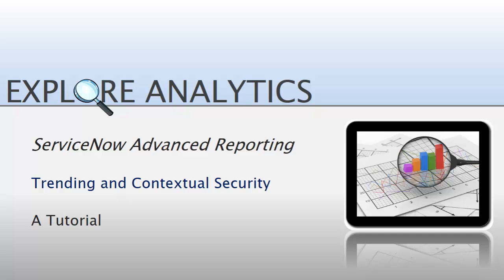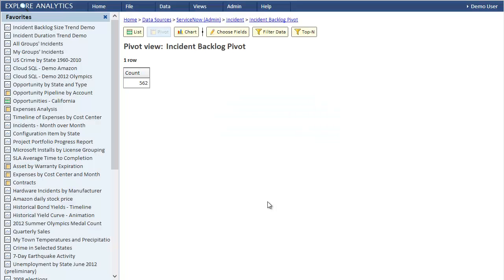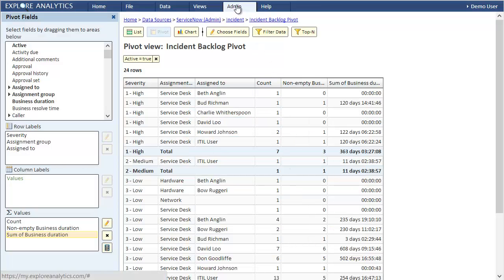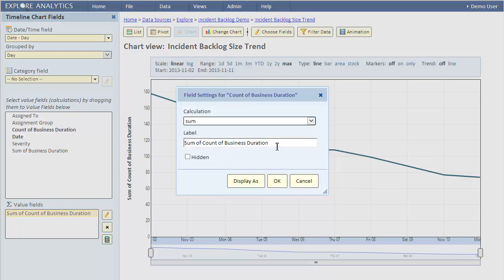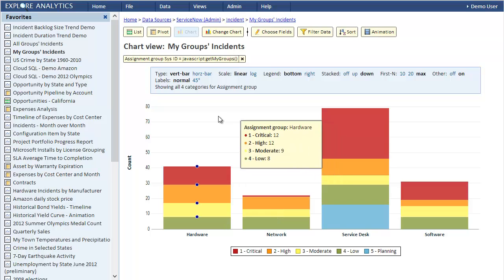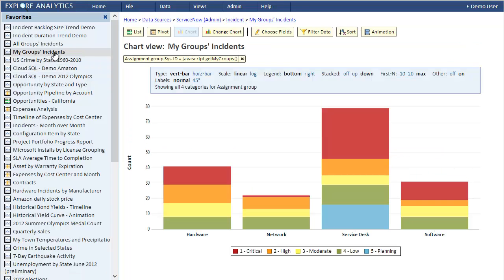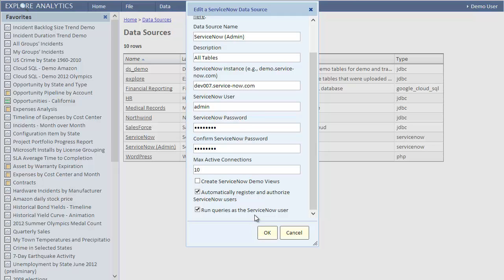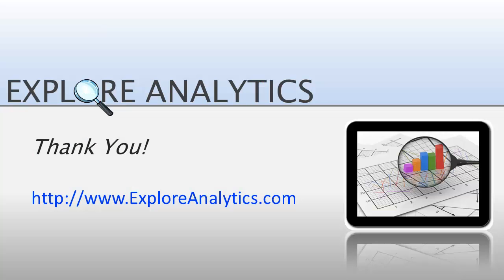ServiceNow Advanced Reporting Topics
In this tutorial we'll cover two topics. We'll see how to create trend reports by gathering historical data and we'll see how to implement contextual security using Explore Analytics.